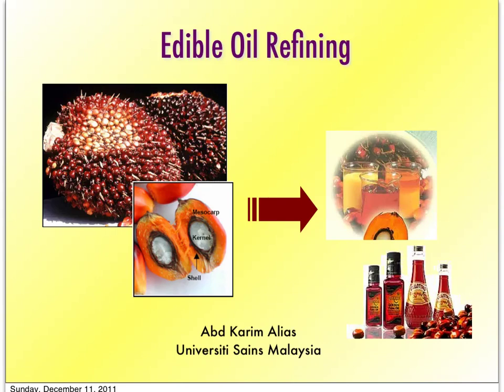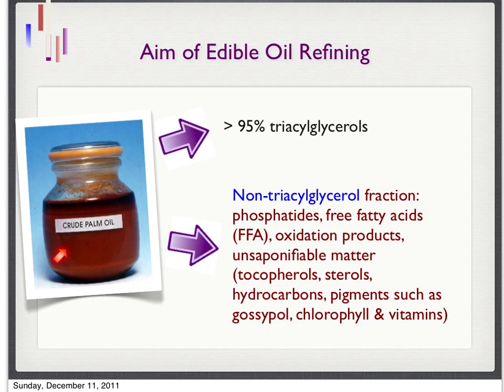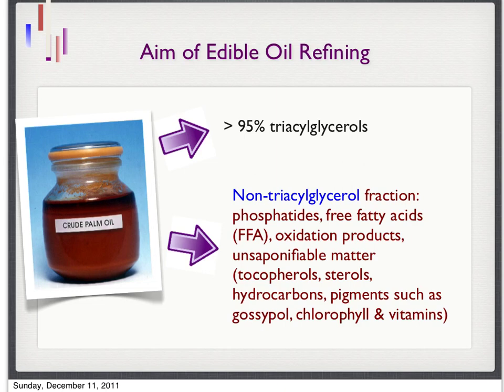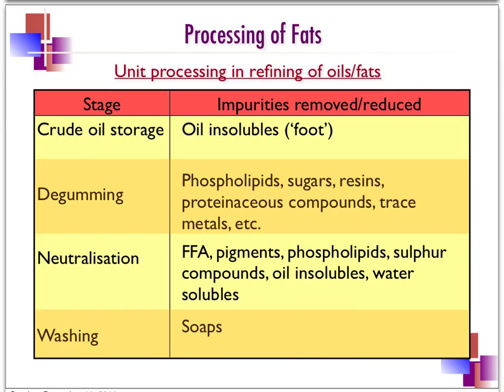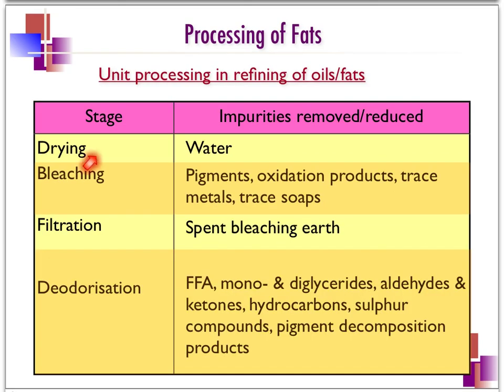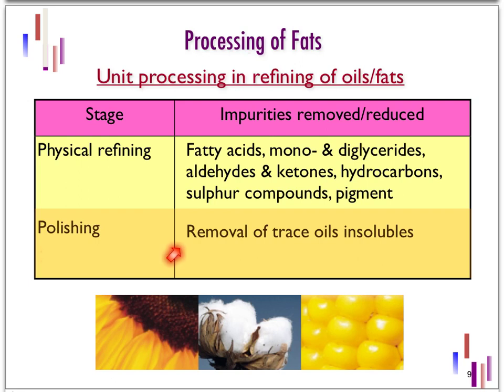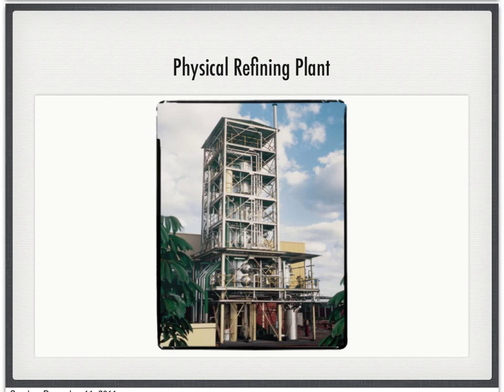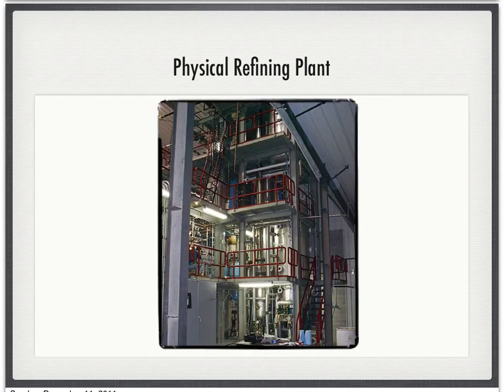Palm Oil Refining: Part 1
Refining of Crude Palm Oil: Part 1

In Part 1 of this lecture I explained the reasons for refining crude oil and described the differences between physical and chemical refining. Refining is designed to remove free fatty acids (FFA), gums (phosphatides) trace elements (iron, copper) and other minor undesirable components that have adverse effect on the quality of oil.

Presented by Prof. Abd Karim Alias
School of Industrial Technology